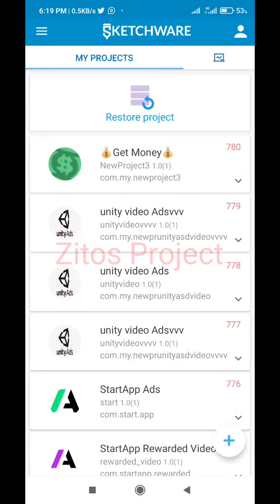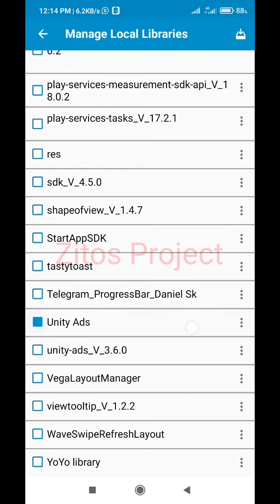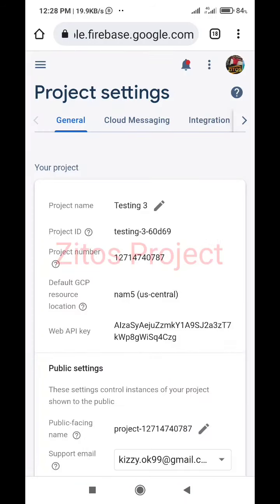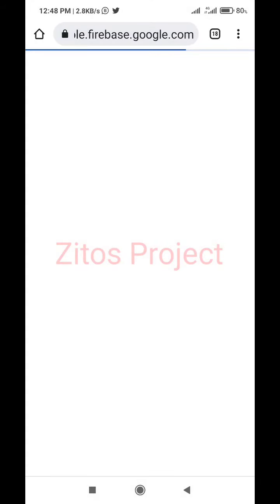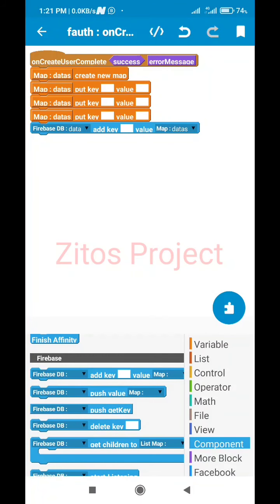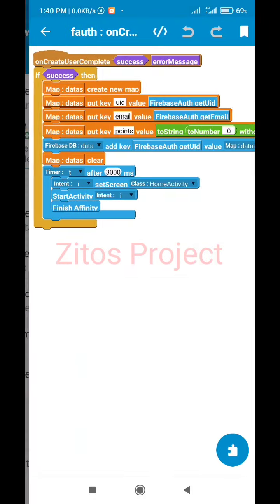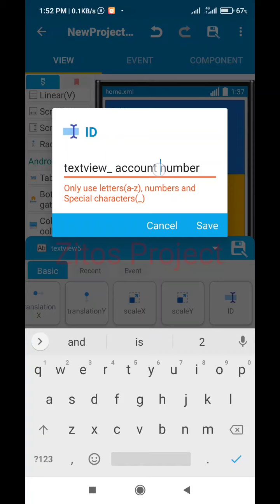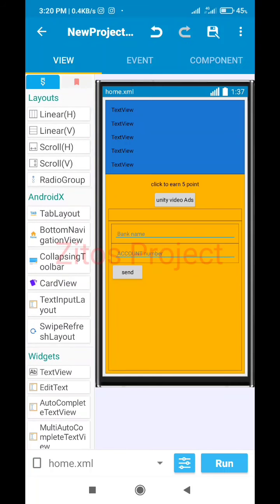Add Rewarded Point On Unity Ads Video Complete! (Sketchware)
Zitos Project store download link